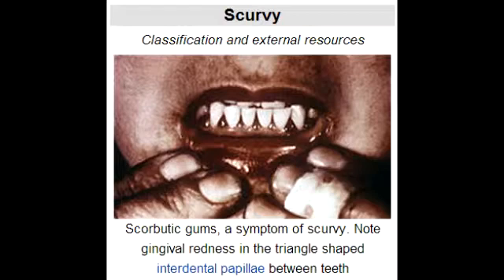Scurvy (Vit C deficiency: cant hydroxylate proline/lysine for collagen synthesis)